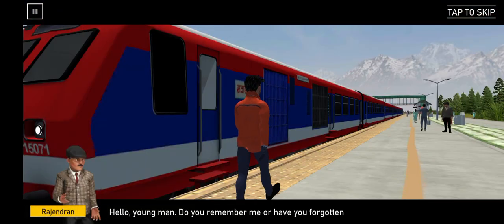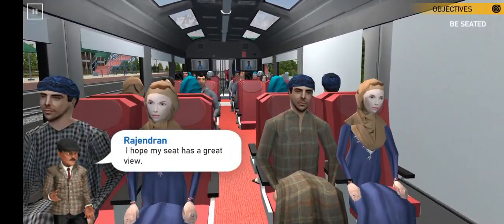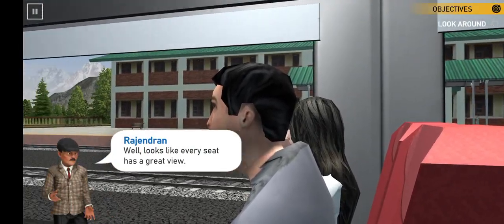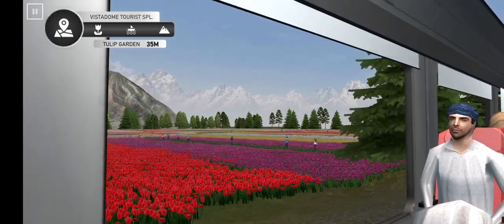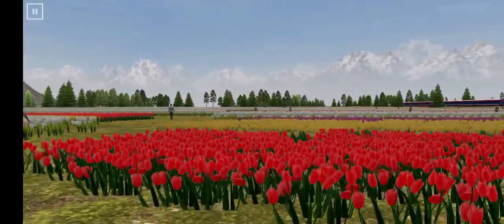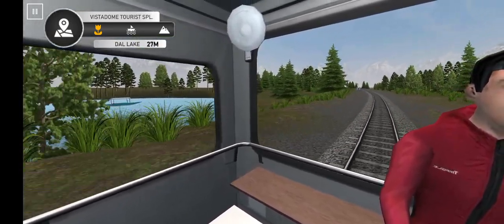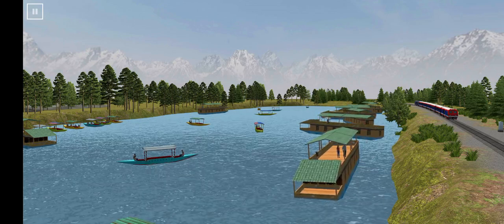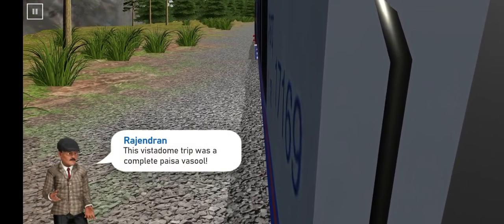Indian Train Simulator Gameplay with story mode session 2 part 1